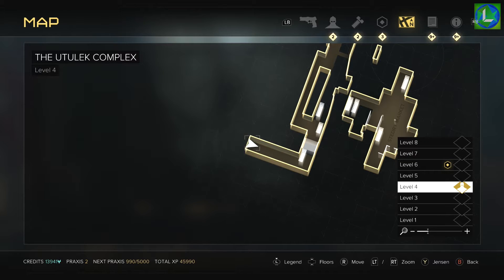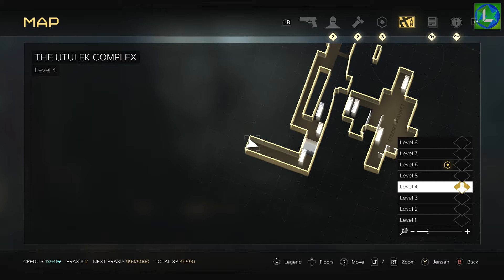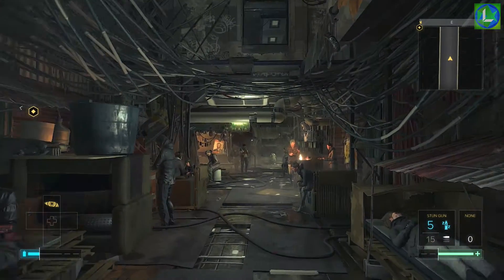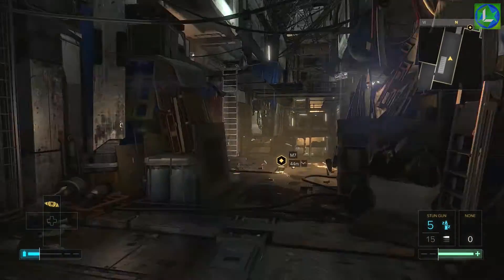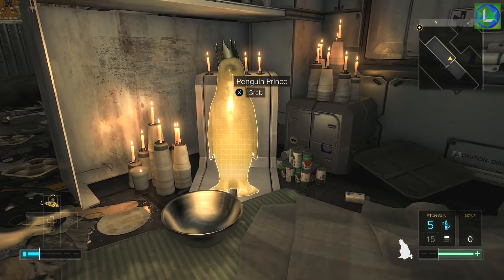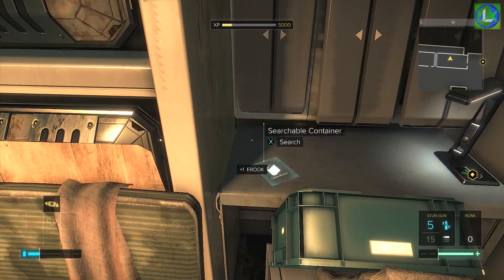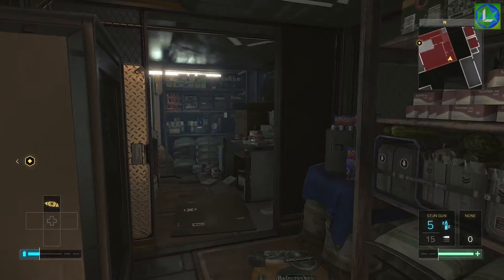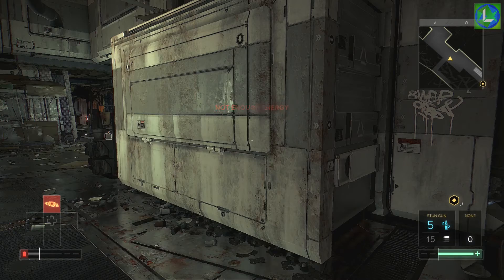DEUS EX MANKIND DIVIDED: All Collectibles Utulek Complex Part 1 - Mission 7 Golem City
NEW! Dues Ex Mankind Divided Collectibles Part 4.  The location of all the collectibles including eBooks from the Utulek Complex or Golem City from Mission 7 The Rucker Extraction.  Be careful these collectibles are missable.

IMPORTANT - Make sure to do the Cult of Personality side mission before going to golem city!

The Collectibles include collectibles, Emails, laptops, passwords, door codes, pocket secretary, eBooks, story items, breach software, Square Enix members, triangle codes, Praxis Kits and anything else useful for achievements and trophies in Deus Ex Mankind Divided

Deus Ex Mankind Divided Trophies and Achievements From Collectibles.
- Tablet Collector

(Thanks To All Those Supporting Me Doing YouTube Full Time)

PSN - xLunarCraft

Music
8 Bit Win! By HeatleyBros